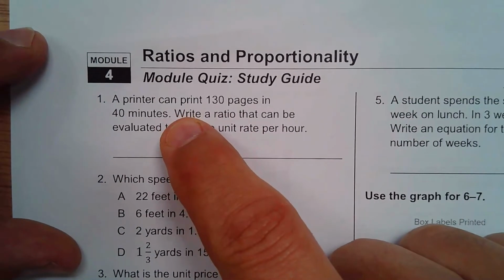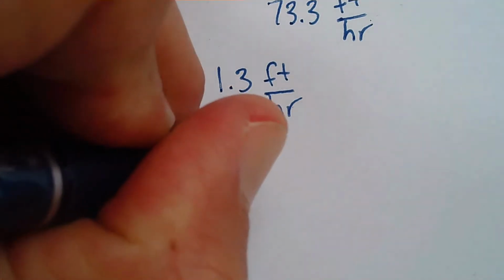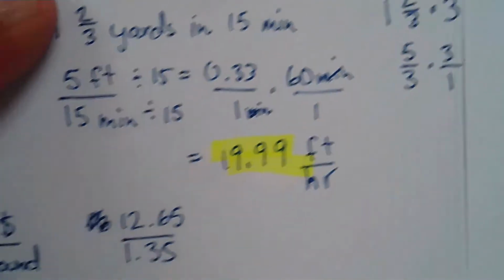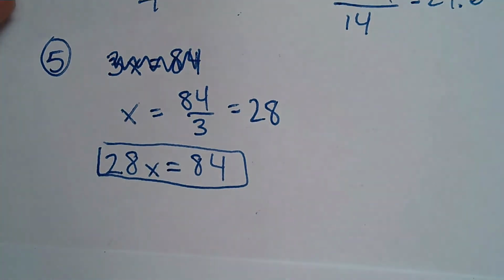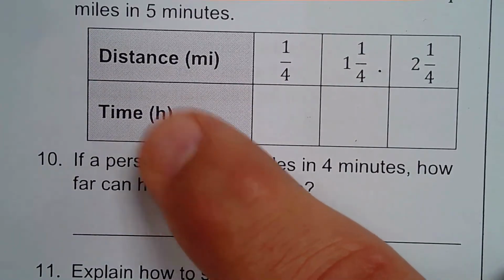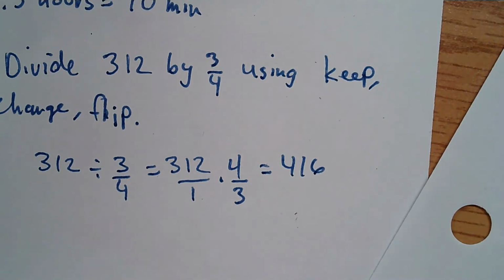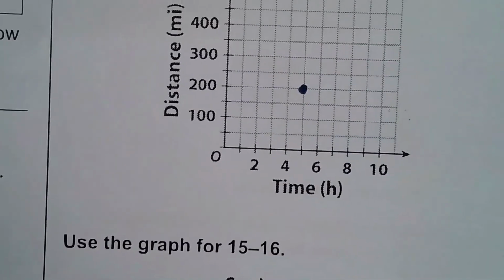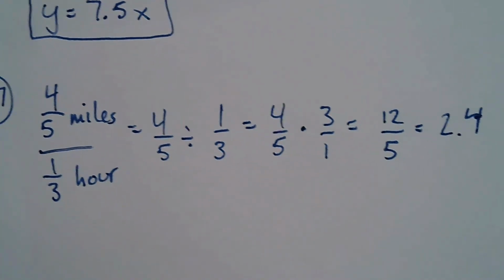Module 4 Study Guide